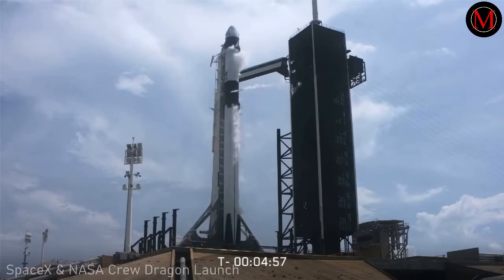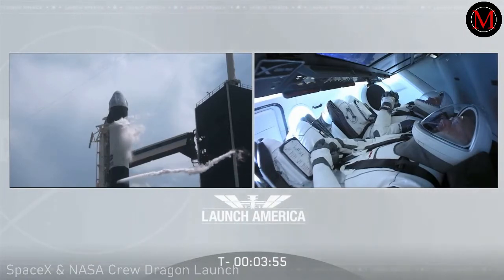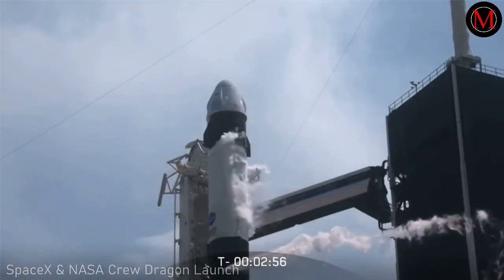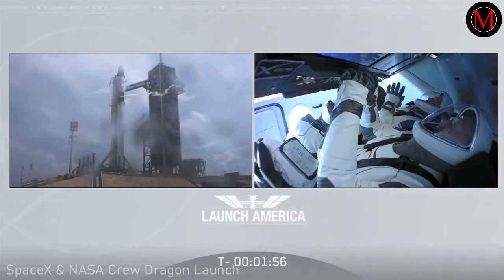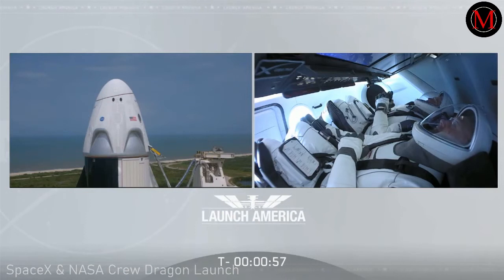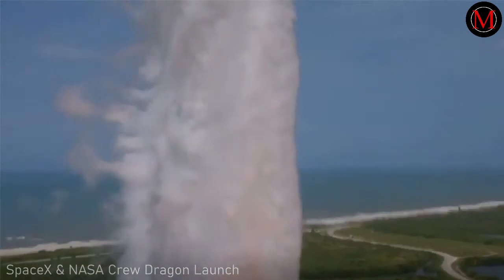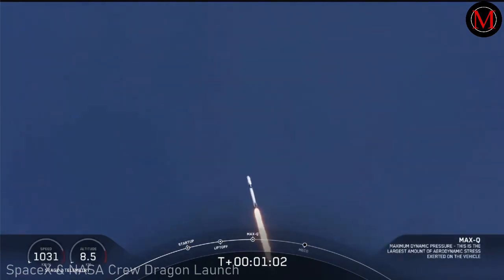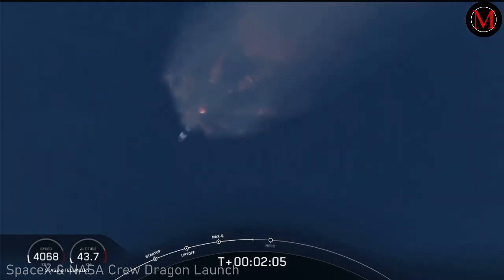Histórico Lanzamiento de SpaceX y NASA Crew Dragon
Después de cancelarce el lanzamiento el miércoles 27 de mayo, SpaceX ahora lanza hoy sabado 30 de mayo el Falcon 9 de la segunda misión de demostración de Crew Dragon (Demo-2) desde el Complejo de lanzamiento 39A (LC-39A) en el Centro Espacial Kennedy de la NASA en Florida. Este vuelo de prueba con los astronautas de la NASA Bob Behnken y Doug Hurley a bordo de la nave espacial Dragon devolverá el vuelo espacial humano a los Estados Unidos.

Créditos: NASA / SpaceX
# Demo2